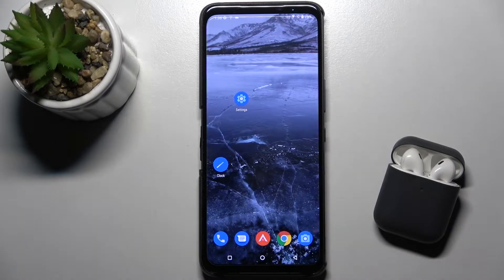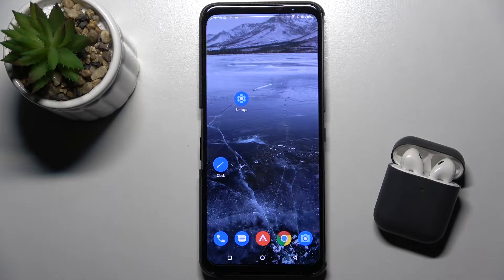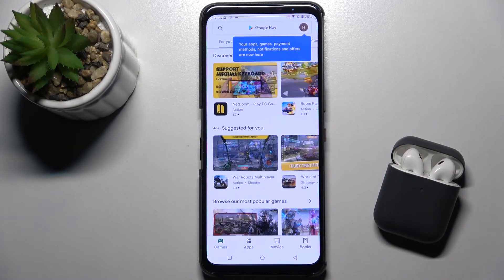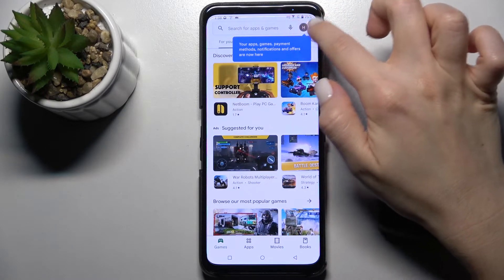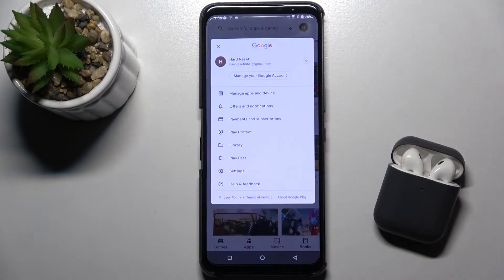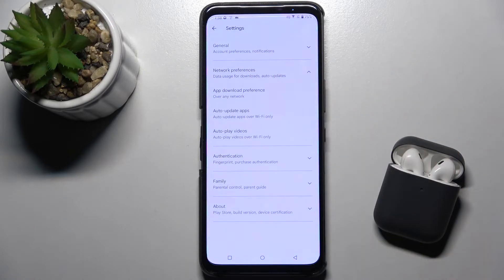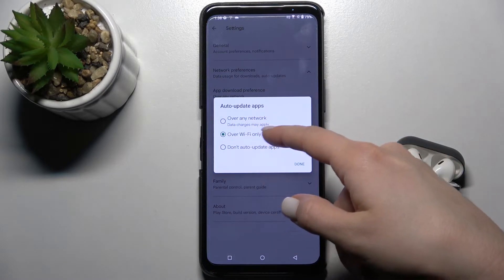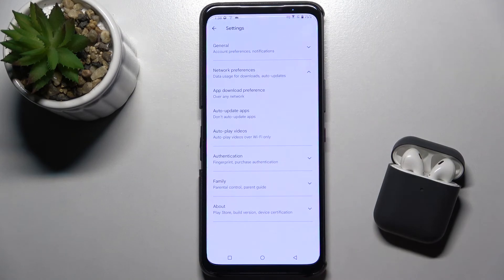ASUS Rog Phone 5s How to Turn Off Auto Updates Apps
Check more info about Asus ROG Phone 5s:
Hi there! Absolutely all devices, including your Asus Rog Phone 5s, are supplemented with an Automatic System Update function. Most gadget owners are quite happy with this state of affairs. However, in some cases, this function can be very annoying. After all, the device independently updates the system, even if you don’t plan to make any changes. If you are one of these people, then this video guide will definitely come in handy for you. Open our video tutorial and you will learn how to Turn Off the Android system on your Asus Rog Phone 5s.

How to Stop Automatic Update Apps in Play Store on Asus Rog Phone 5s?
How to Disable Auto Update Apps in Play Store on Asus Rog Phone 5s?
How to Switch Off Auto Update Apps on Asus Rog Phone 5s?